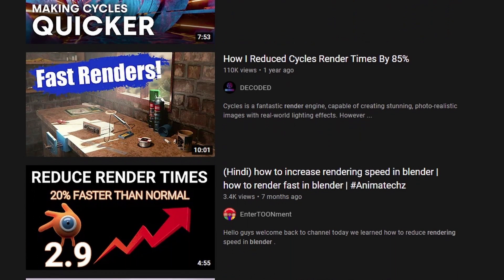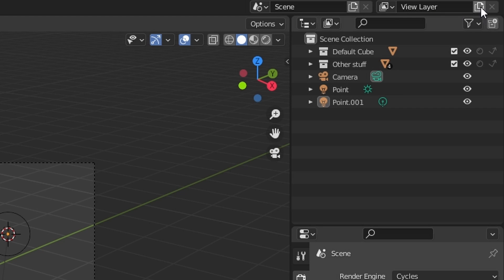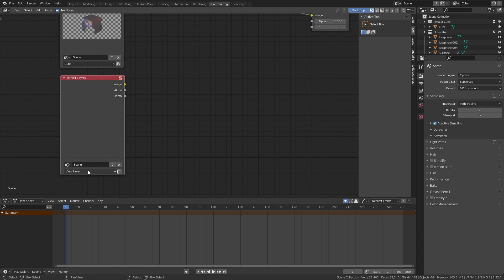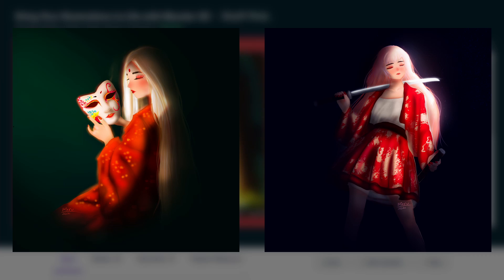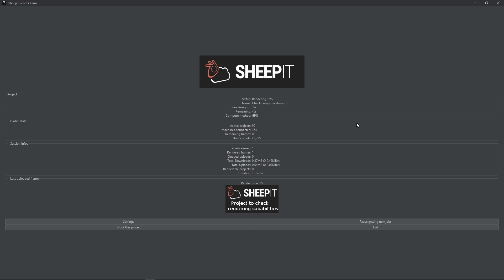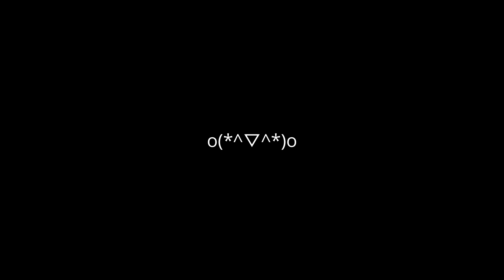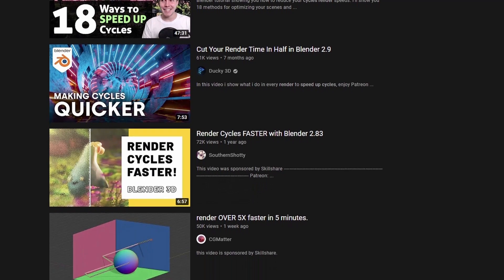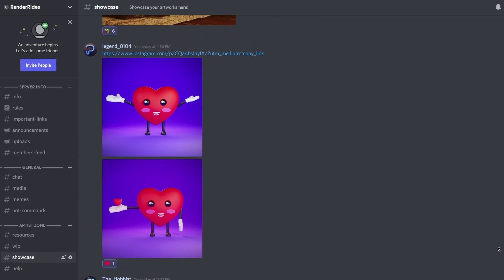Render HUGE Scenes in Blender for FREE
In this video, I'll be going over my top 3 ways to render huge scenes in Blender for absolutely free of cost. This includes more than just optimization tricks, so if things go adrift, I hope these methods will be something you can rely on.

Links-